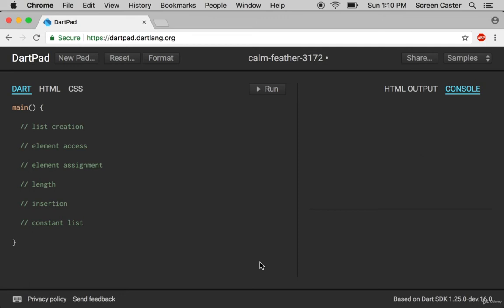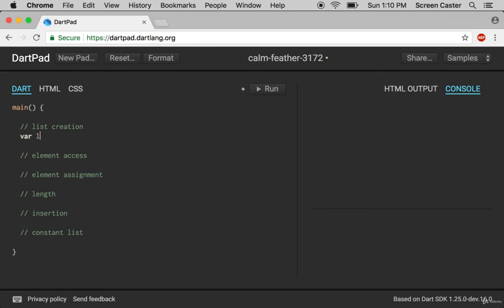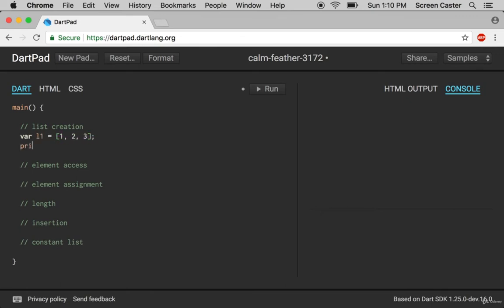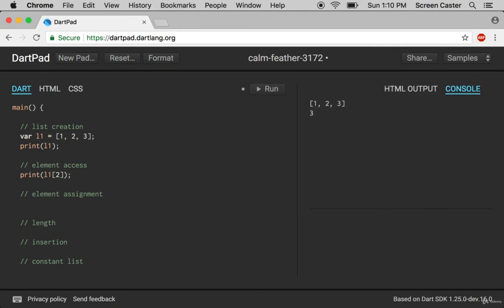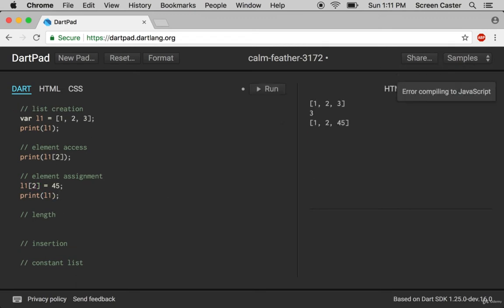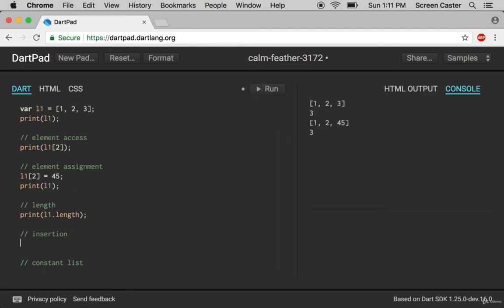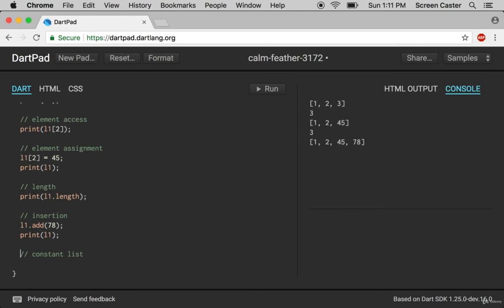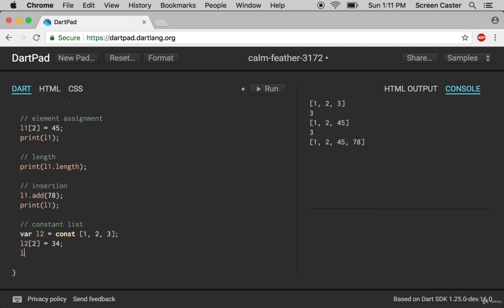Data Types: Lists in Dart - Dart Programming Language Tutorial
Data Types: Lists in Dart is a free tutorial by Aakash N S from Dart Programming Language course
Link to this course(Special Discount):
This is the best Dart Programming Language Course
Course summary:
Read, write and understand Dart 2.0 code
English
A list also known as array is an ordered collection of objects .Here's how you create a list. The elements of a list that indexed from zero and can be accessed using square brackets. The same syntax can also be used to assign the value at a particular index. The length of a list can be accessed using the .length property. We can add values to a list using the .add() method. If you want to create a list that cannot be modified use the 'const' keyword. And as you can see here, we get an exception at this point.
Data Types: Lists in Dart Become familiar with the basics of the Dart programming language and start using it today